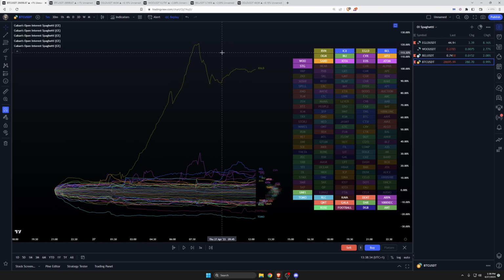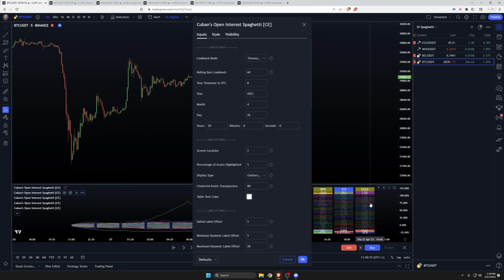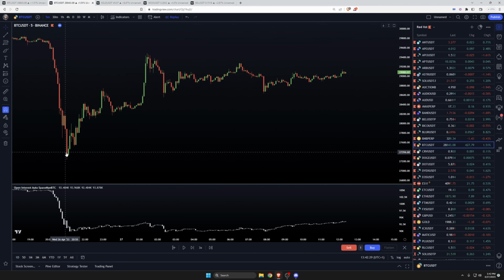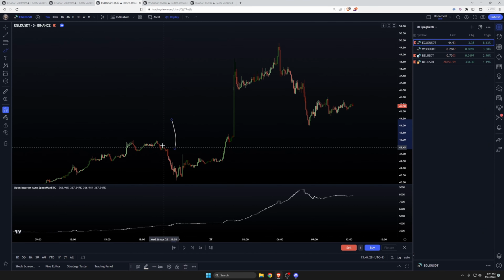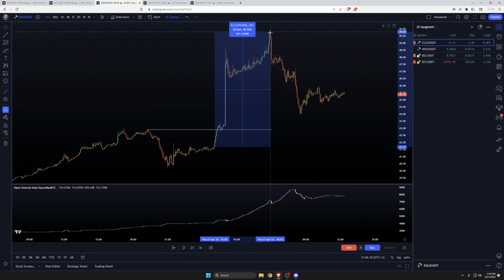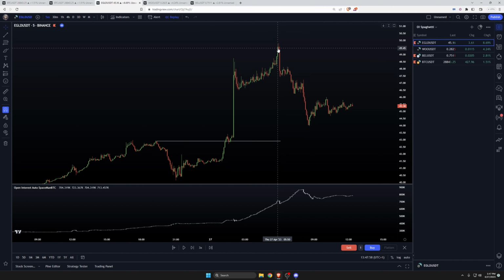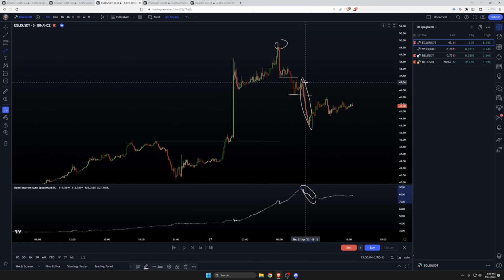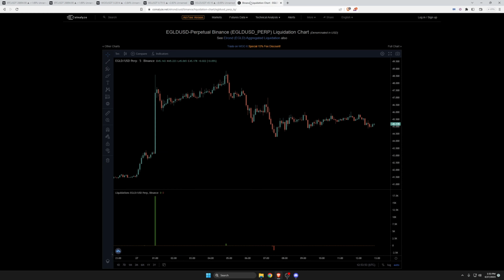Open Interest Spaghetti CE Tutorial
Learn how to trade an Open Interest Spaghetti chart, how to spot a momentum opportunity and when to look for reversion!

0:00 Intro
0:42 Setting Up
2:50 Looking at EGLD
3:50 Outperformance against BTC
4:25 FREE TOOL
5:00 Comparing Against BTC
5:55 EGLD Price Action & OI
7:18 Looking for Reversion
7:50 BTC Weakness Confluence
8:25 OI Spaghetti OI over extension
9:10 Additional Context
9:30 Divergence in price and OI
10:00 Looking for Liquidations
12:44 Liquidation Proof (Coinalyze)